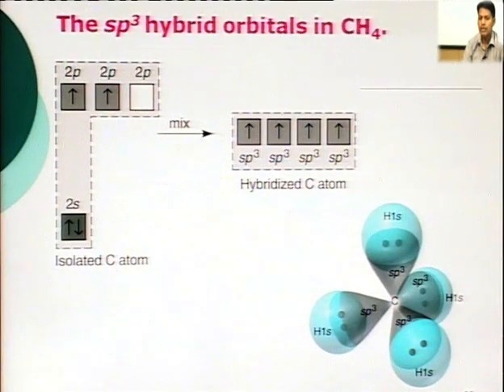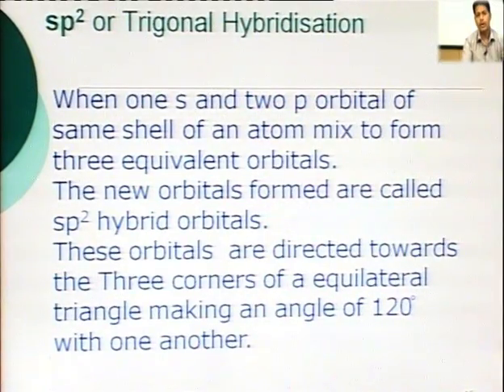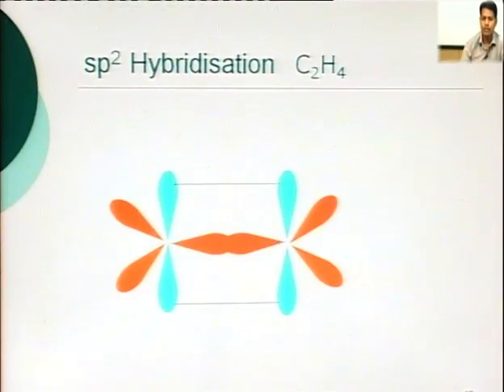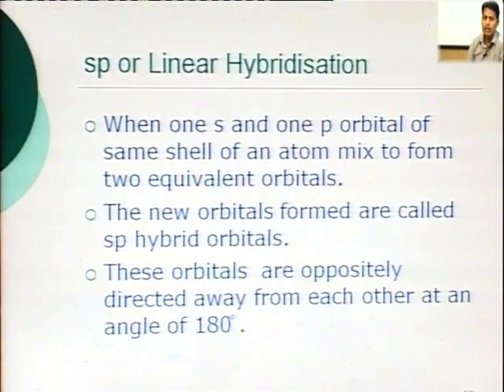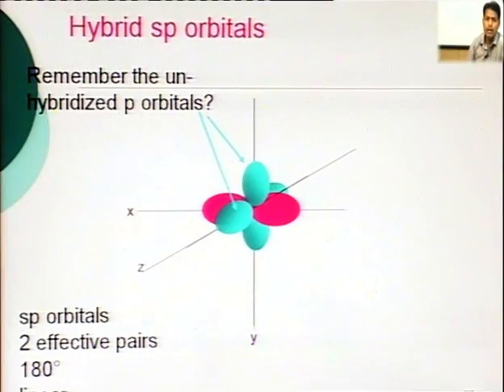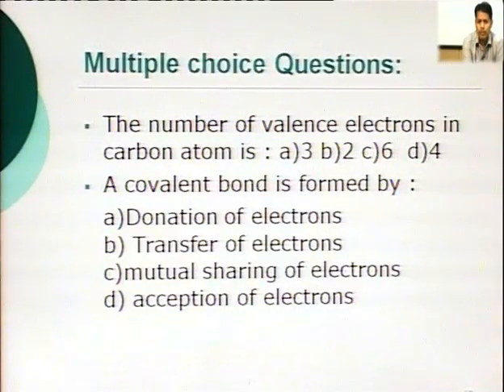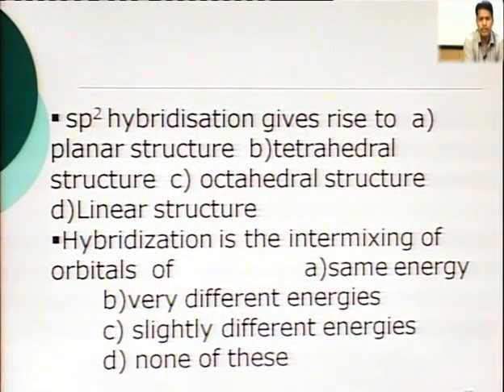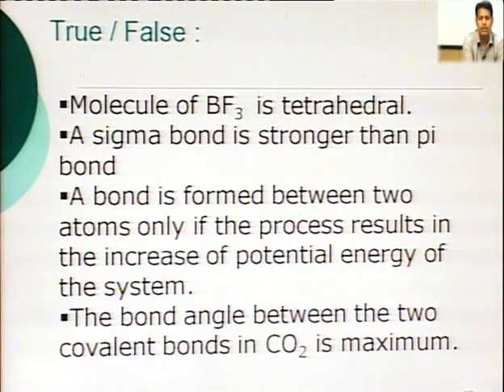Applied Chemistry_Organic Chemistry_Orbital Concept of Covalent Bond & Hybridization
This lecture explains the orbital concept of the covalent bond and the three types of hybridization (sp3, sp2 and sp) in carbon compounds, with solved multiple-choice questions. The content is aligned with the PSBTE&IT (Punjab State Board of Technical Education & Industrial Training) curriculum for diploma students in Applied Chemistry.

Topics Covered:
- Orbital concept of covalent bond formation by mutual sharing of electrons
- sp3 hybridization: mixing of one 2s and three 2p orbitals, tetrahedral shape of methane, four sigma bonds
- sp2 hybridization: trigonal planar shape with 120° bond angles, examples ethane and boron trifluoride, one pi bond and five sigma bonds
- sp hybridization: linear shape with 180° bond angle, examples acetylene and beryllium dichloride, two pi bonds and sigma bond
- Distinction between sigma (stronger) and pi bonds and sideways vs head-on orbital overlap
- Solved MCQs on valence electrons, covalent bonding, bond types and molecular shapes

Key Learning Outcomes:
- Explain how covalent bonds form by orbital overlap and electron sharing
- Describe sp3, sp2 and sp hybridization and the resulting molecular shapes
- Identify sigma and pi bonds and their relative strength
- Relate bond angles to the type of hybridization
- Solve numerical and conceptual MCQs on chemical bonding

This video is intended for diploma students and faculty of government polytechnic colleges in Punjab.